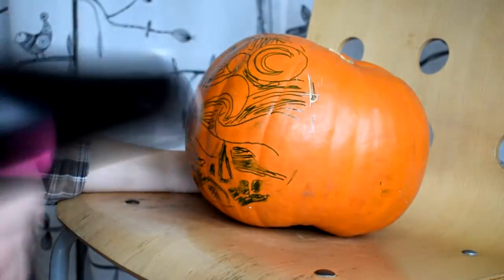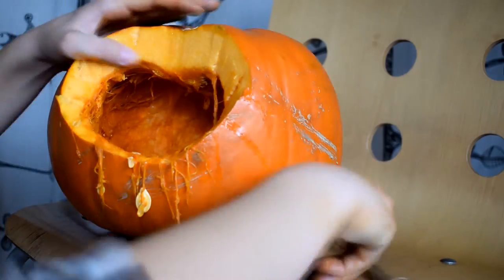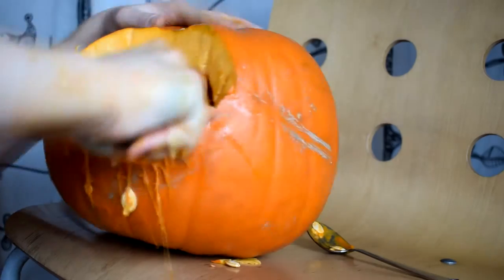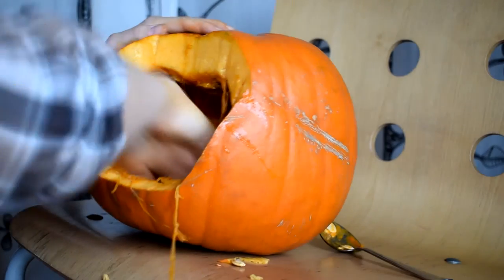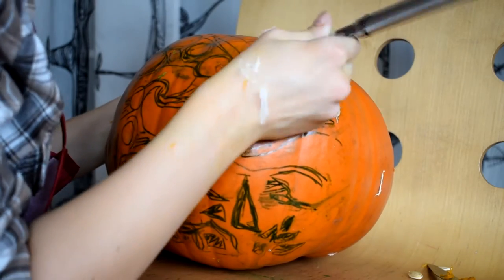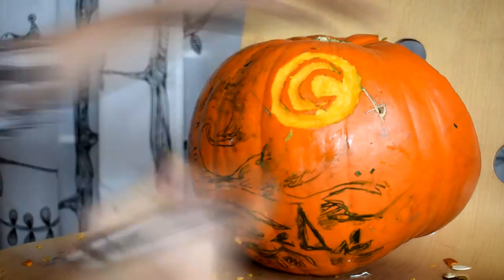Halloween - Pumpkin | Starry Night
Well, I hope you like Halloween. It's my favourite creepy time!